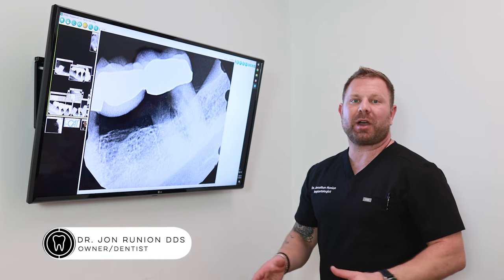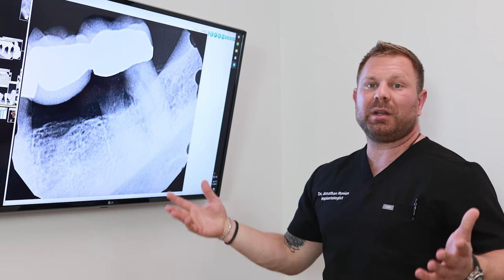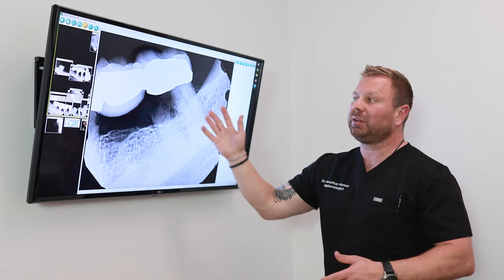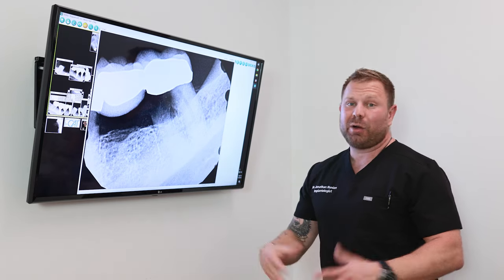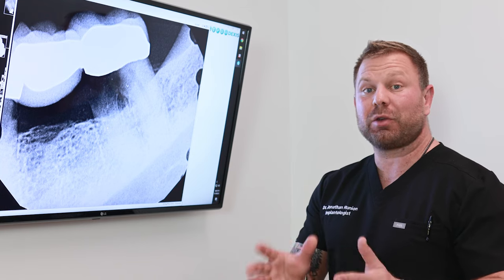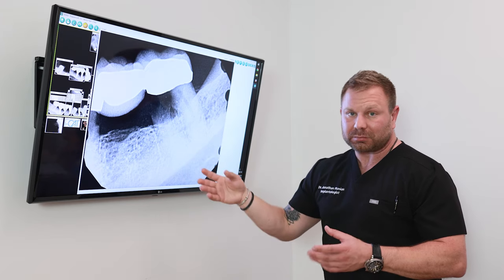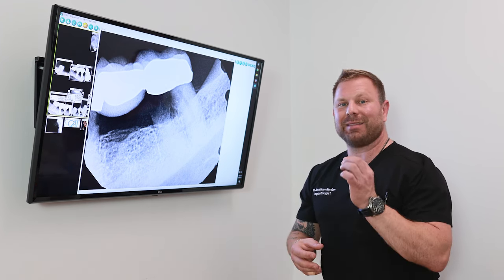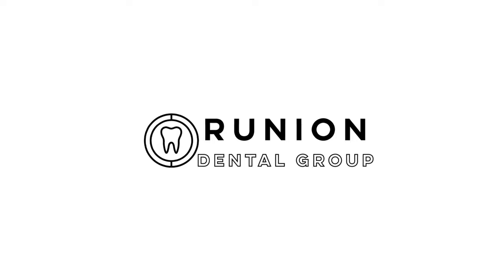Why I Don't Recommend Dental Bridges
Traditional dental bridges are harmful, according to Dr. Runion. He uses a real-life example of a patient who received a dental bridge. He explains how this dental bridge exposed the area, causing it to break down. As a result, dental bridges are not an ideal solution for a missing tooth. The dental implant is the best long-term solution.

At Runion Dental Group in Gahanna, OH, each of our doctors, Dr. Jon Runion and Dr. JD Hill, bring a unique skill set and passion for dentistry to deliver lifelong solutions for you or your family. This multi-disciplinary approach to care ensures you get the right type of treatment for your smile, without having to travel from office to office.

With individual specializations in general dentistry, dental implants, sedation dentistry, orthodontics, and periodontal treatment we are able to treat even the most complex cases.

We invest in the best technology and most advanced training so we can provide our patients with the opportunity to receive the highest level of dental care. We value our patients' time and want our patients to value their oral health and allow us to help them achieve the smile of their dreams.